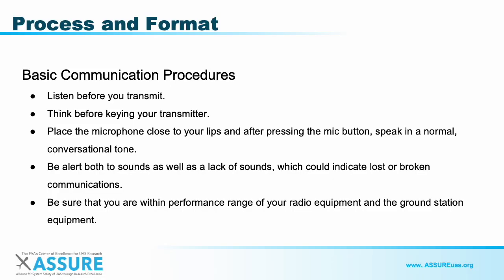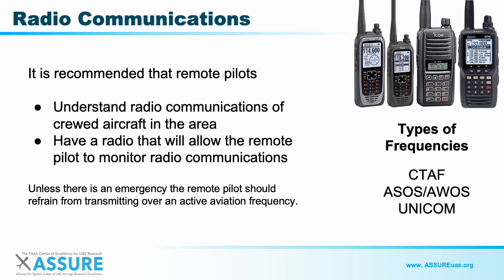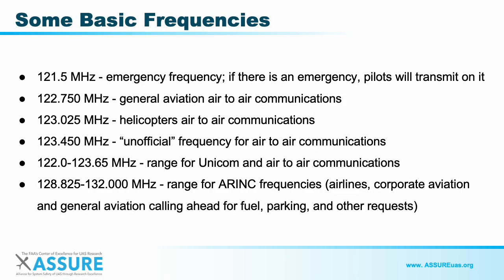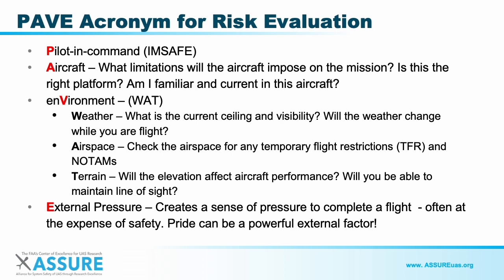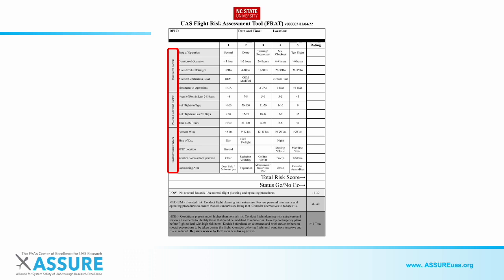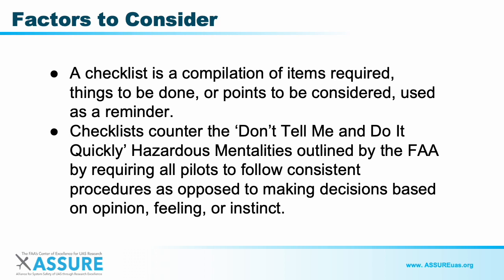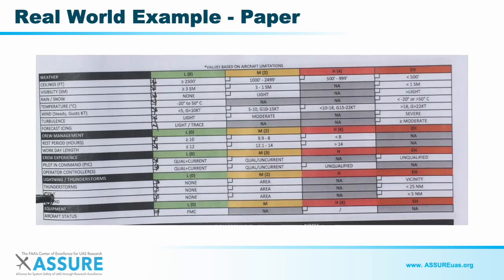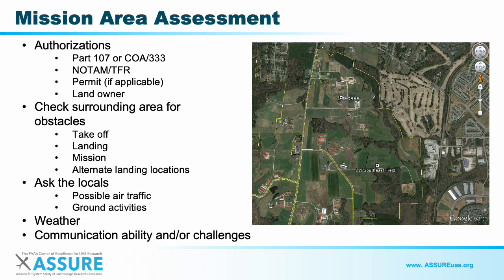Air Boss Basic Air Traffic